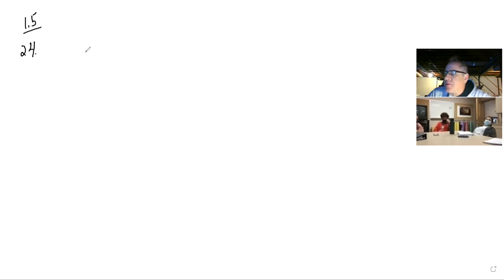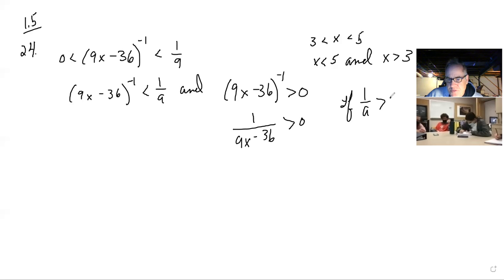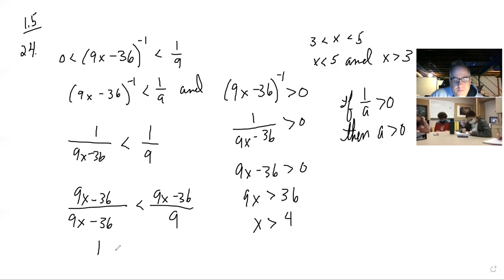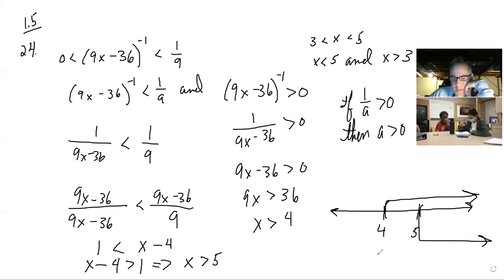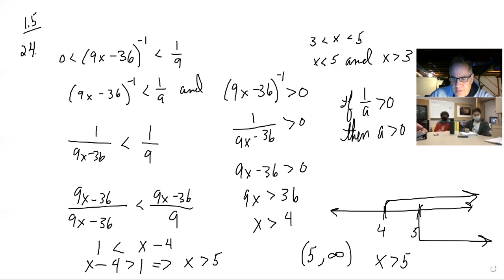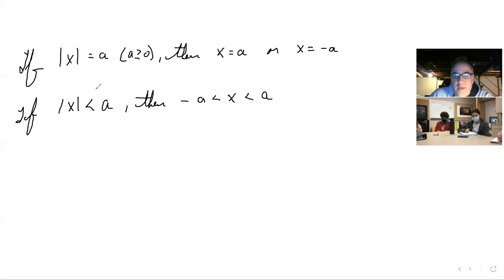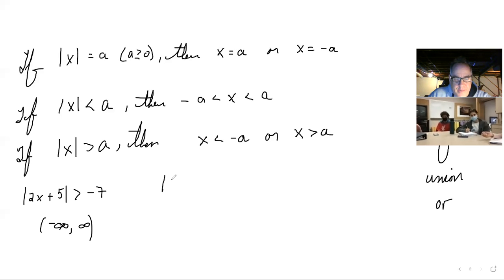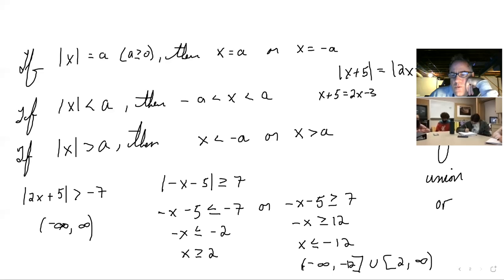Math 126 rchs 2/3/22